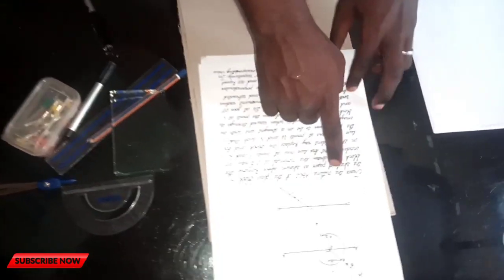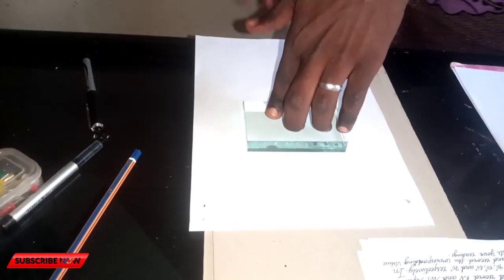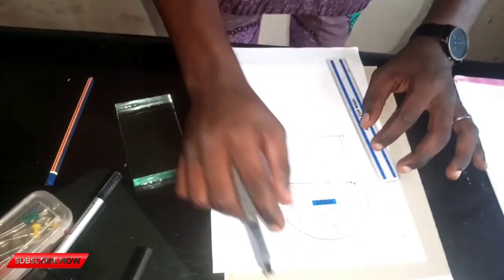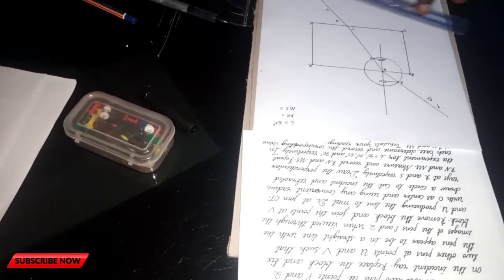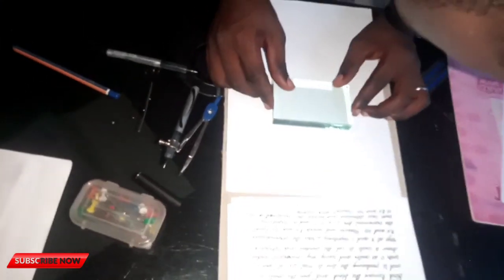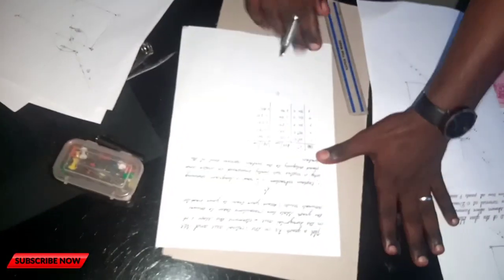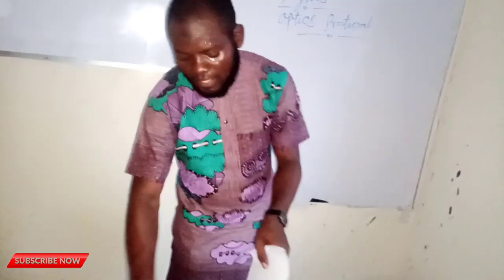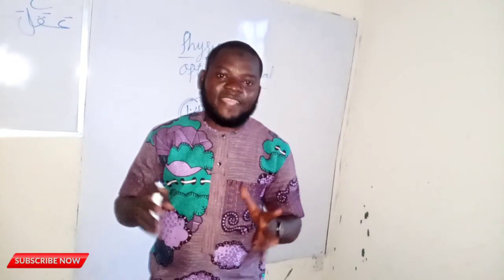NECO 2020 PHYSICS PRACTICAL OPTICS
The focus of the experiment is to determine the refractive index of the glass block